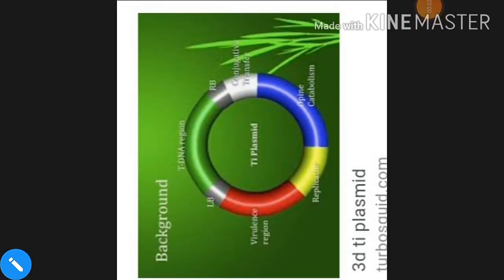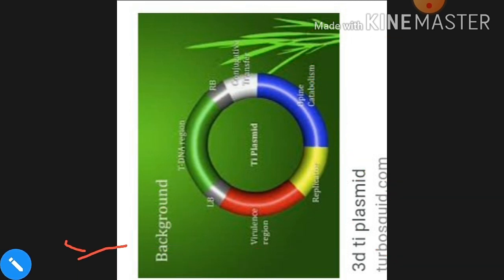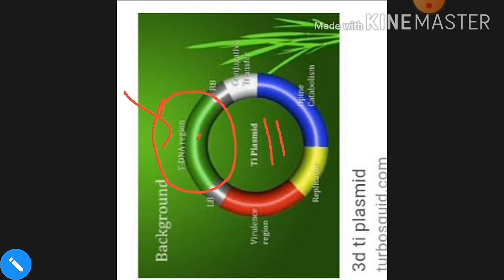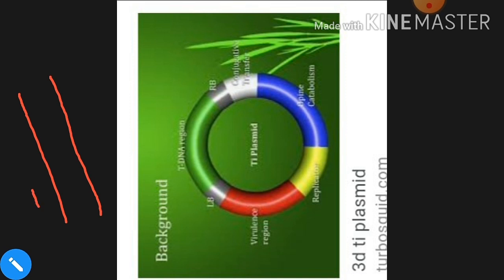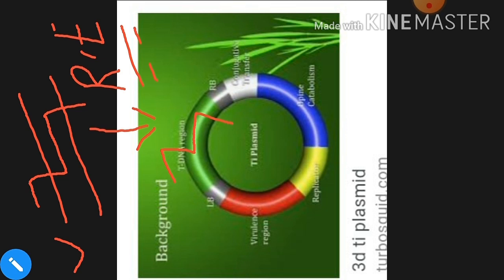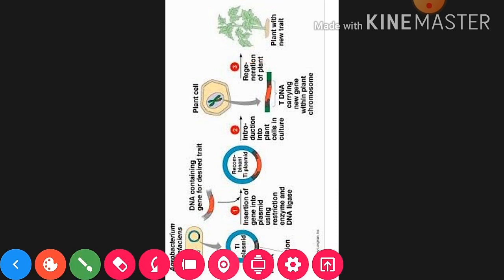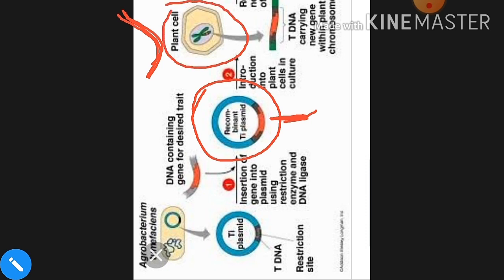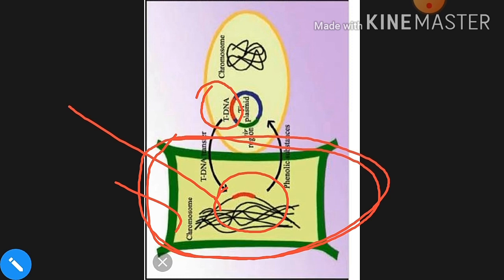Biology 12,20/8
Ti Plasmid